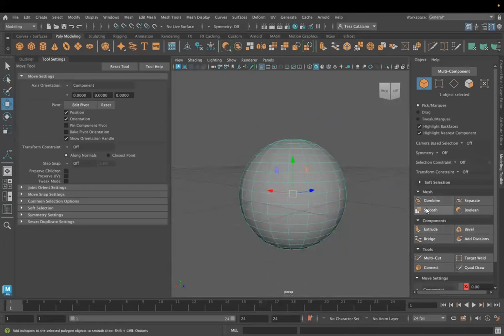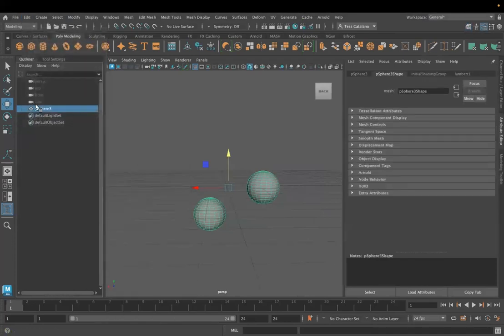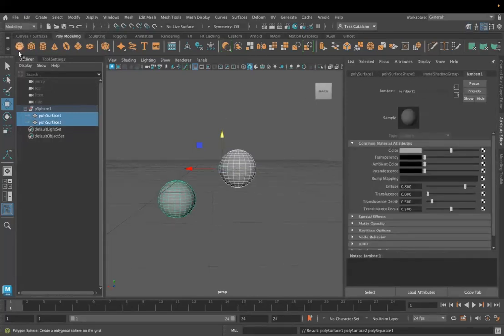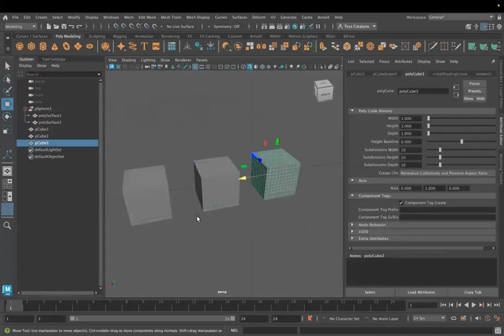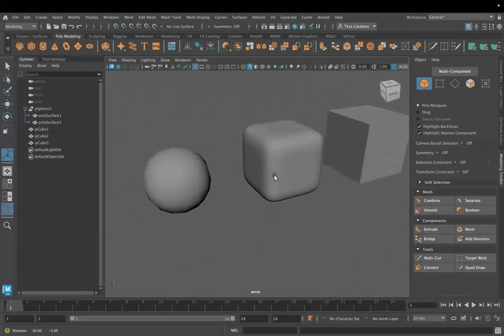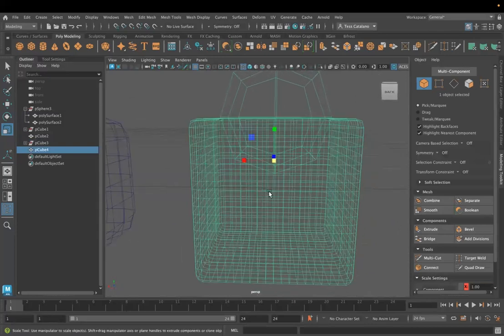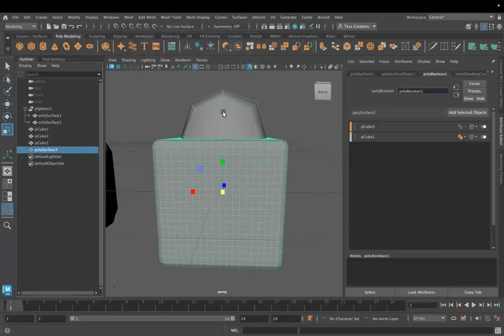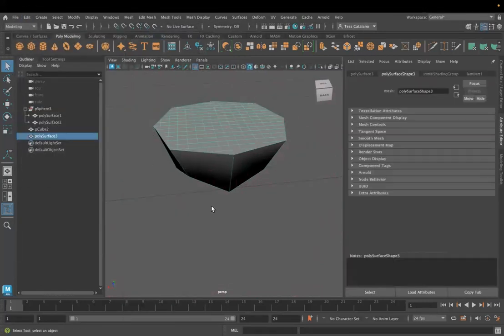Modeling Toolkit Mesh Tools